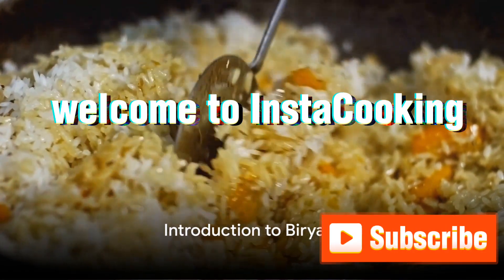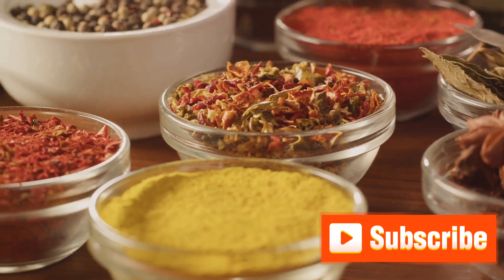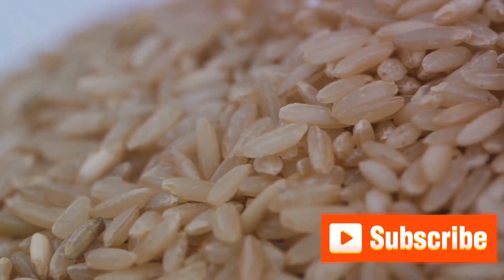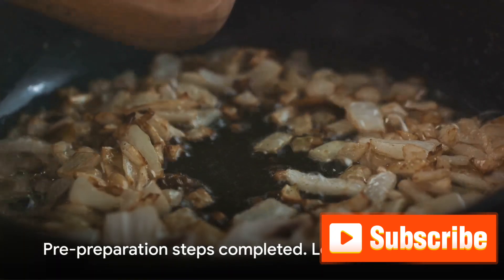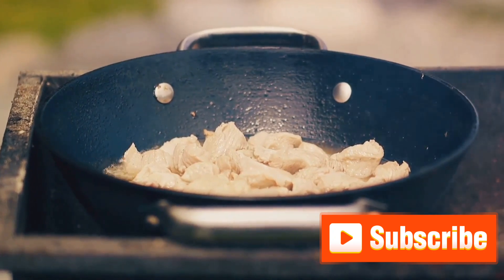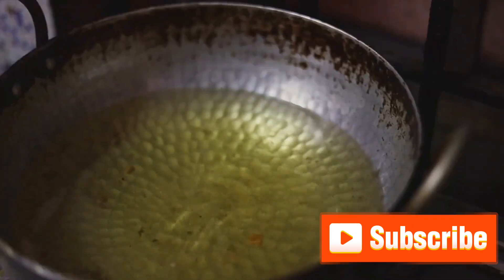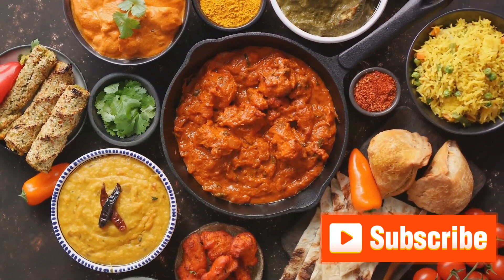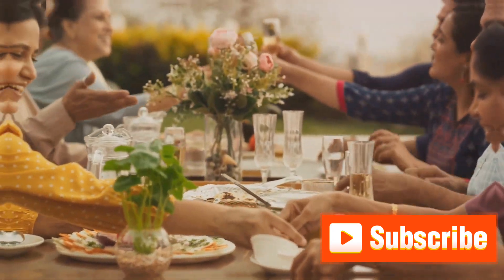How to Make Authentic Chicken Biryani Fast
Looking for a quick and easy way to make authentic chicken biryani? Look no further! In this video, we'll show you step-by-step how to make a delicious and flavorful chicken biryani in no time.

From marinating the chicken to cooking the perfect rice and layering it all together, this recipe is sure to impress your friends and family with its authentic flavors.

So grab your ingredients and get ready to make a mouthwatering dish that will transport you straight to the streets of India.

Get ready to satisfy your cravings with this ultimate restaurant-style chicken biryani recipe! In this video, we'll show you how to make a quick and tasty biryani that tastes just like your favorite restaurant version. This biryani recipe is easy to follow and will impress your taste buds with its delicious flavors. Perfect for a family meal or a special occasion, this biryani recipe will become a new favorite in your kitchen!
Welcome to my InstaCooking channel, where I present to you the key to excelling at making the ideal biryani directly in your own kitchen!

 Go along with me on a culinary excursion as we open the flavors and strategies behind this notable dish. In every episode, I'll direct you bit by bit through the most common way of making biryani without any preparation, beginning with marinating delicate chicken pieces in a fragrant mix of flavors and yogurt. We'll talk about how to layer fragrant Basmati rice, marinated chicken, fragrant herbs like fresh mint and cilantro, and the crisp sweetness of fried onions together.
 Figure out how to imbue each grain of rice with the pith of entire flavors like cardamom, cloves, and cinnamon, guaranteeing each nibble is overflowing with flavor. Find the craft of accomplishing the ideal equilibrium between surfaces and fragrances as we collect our biryani in a pot, fit to be cooked flawlessly.
Whether you're a carefully prepared culinary specialist or a cooking fan hoping to lift your abilities, my InstaCooking channel is your go-to objective for excelling at biryani-production. Go along with me in making remarkable culinary encounters that will charm your taste buds and dazzle your loved ones.
 Prepare to set out on a delightful experience and release your inward gourmet specialist with my master tips, stunts, and recipes for creating a definitive biryani work of art. Together, let's make something extraordinary!"

Ingredients:

For marinating the chicken:

1 kg chicken, cut into pieces
1 cup plain yogurt
2 tablespoons ginger garlic paste
1 teaspoon chili powder
1/2 teaspoon turmeric powder
1 teaspoon garam masala powder
1 teaspoon coriander powder

For the rice:

2 cups Basmati rice, washed and soaked for 30 minutes
4-5 cups water
2-3 green cardamom pods
1 black cardamom pod
2-3 cloves
1-inch cinnamon stick
Salt to taste
For assembling:

2 large onions, thinly sliced
1/2 cup chopped fresh cilantro (coriander)
1/2 cup chopped fresh mint leaves
1/2 cup fried onions (for garnish)
1/4 cup melted ghee or oil
Saffron strands soaked in warm milk (optional, for color and flavor)

OUTLINE:

00:00:00 Introduction to Biryani
00:00:58 Ingredients Required
00:01:54 Pre-preparation Steps
00:03:48 Cooking the Biryani
00:06:34 Final Cooking and Serving
00:08:02 Conclusion and Call to Action